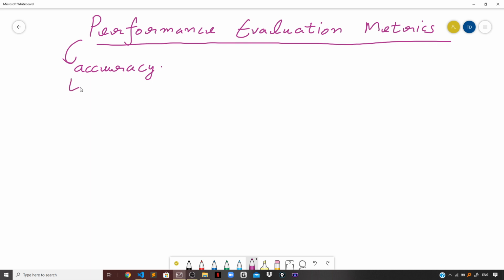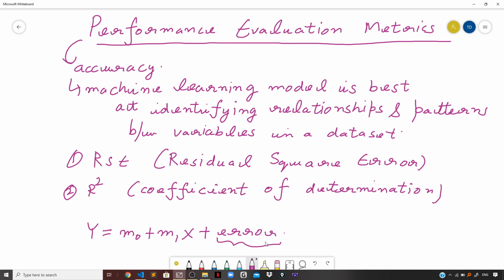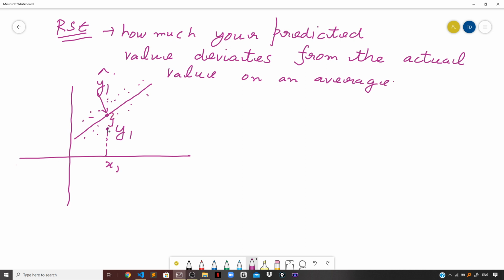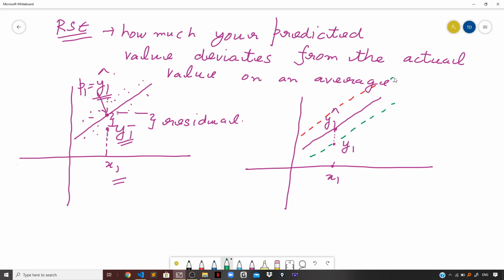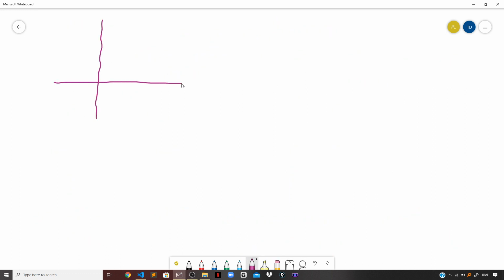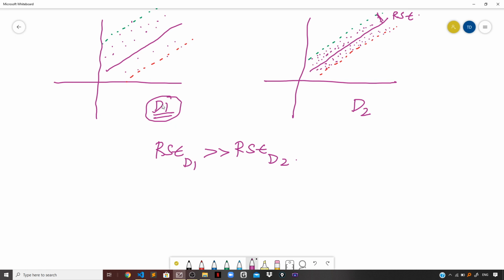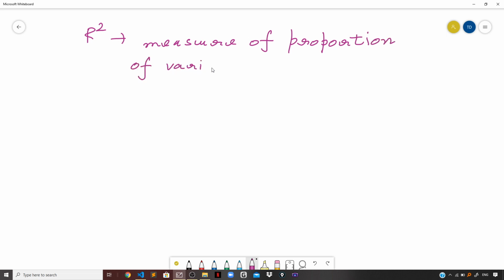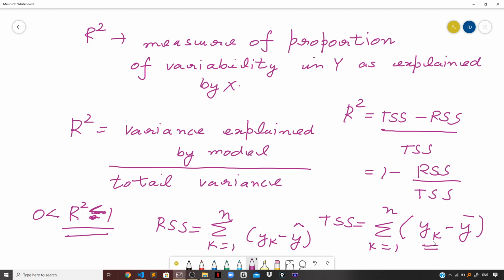Machine Learning Tutorials - From Novice To Pro - #8- Performance Evaluation Metrics for Regression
In this video, we will learn about the performance evaluation metrics for the regression like RSE(Residual Standard Error) and R^2(Coefficient of Determination) for evaluating the performance of our machine learning model and we will also discuss about why R^2 is a better metric compared to RSE and I will explain each and everything using examples so we can visualize what we are learning. Any code for the video can be found on GitHub.